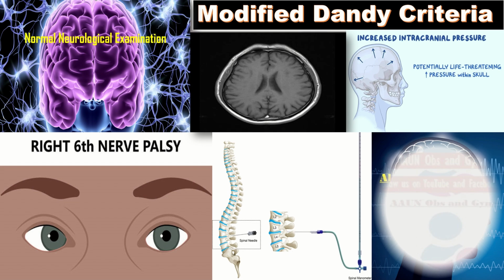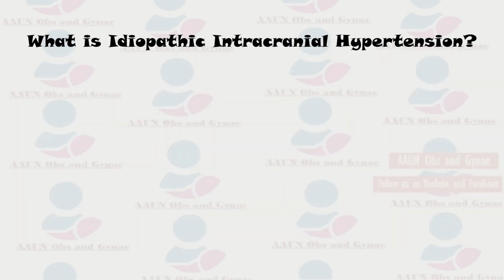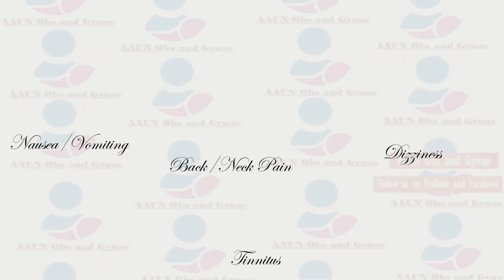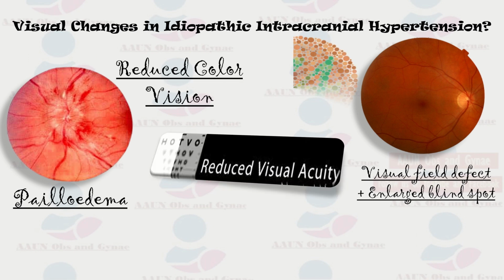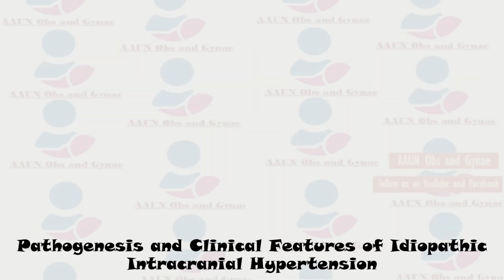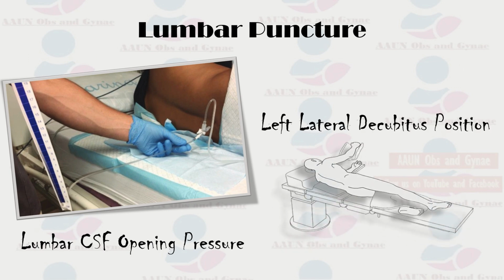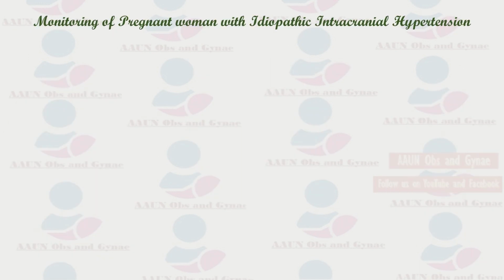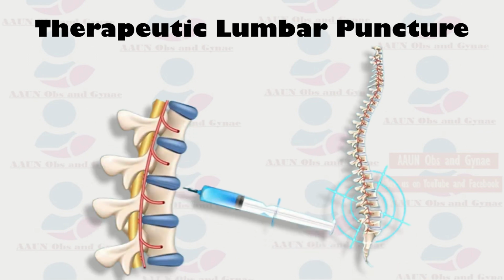Modified Dandy Criteria for diagnosis of Idiopathic Intracranial Hypertension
The Modified Dandy Criteria for Idiopathic Intracranial Hypertension is the official criteria used to diagnose Idiopathic Intracranial Hypertension. It is a rare condition but more prevalent in obese women of childbearing age. It may present for the first time in pregnancy and pre-existing disease tends to worsen during pregnancy.
 abnormal bleeding
 pelvic pain
 genital itching
 urinary incontinence
 urinary tract or vaginal infections
 endometriosis
 breast disorders
 hormonal disorders
 dilation and curettage
 biopsy
 tubal ligation for female sterilization
 laser surgery
 vaginal delivery
 caesarean delivery
 pelvic exams
 pap smears
 clinical breast exams
 mammographies
 cancer screenings
 perimenopause
 menopause
 prenatal care
 infertility treatment
 postpartum depression
 easing cramps
 irregular or abnormal bleeding
 mood swings
 vaginal dryness
 hot flushes
 bone loss
 incontinence